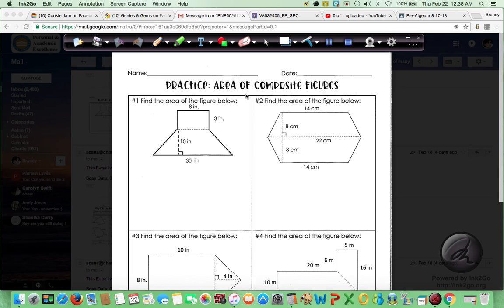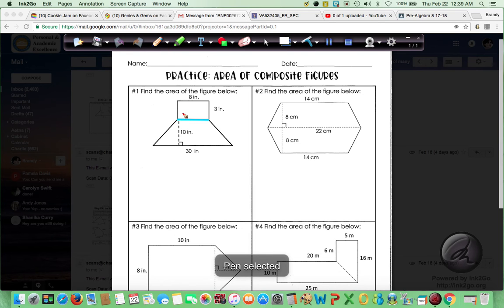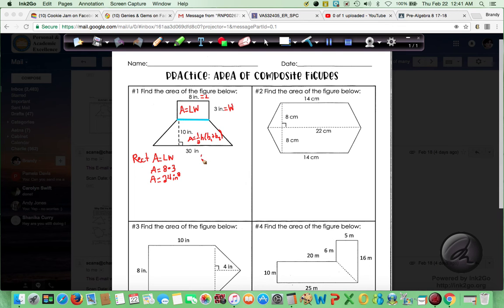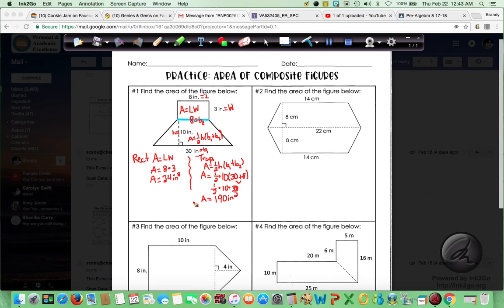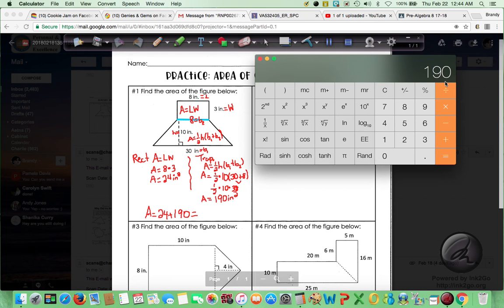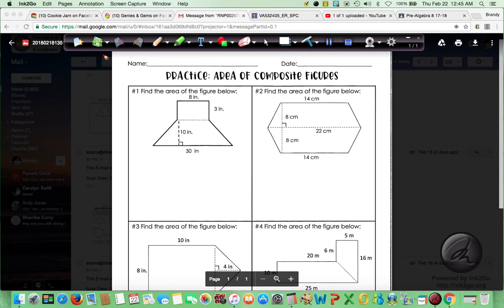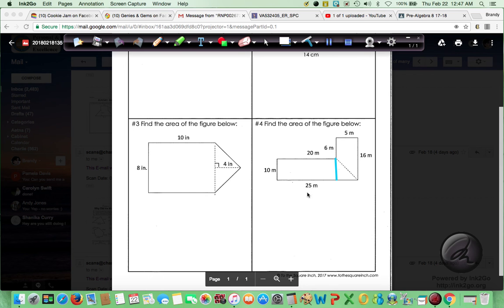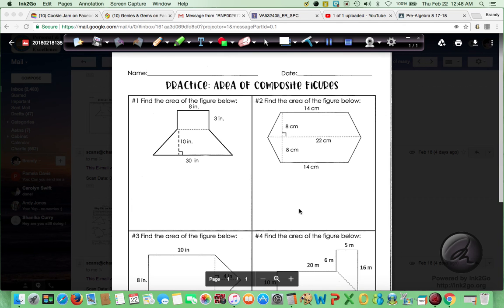Practice Area of Composite Figures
4 question homework worksheet - find the area of composite figures